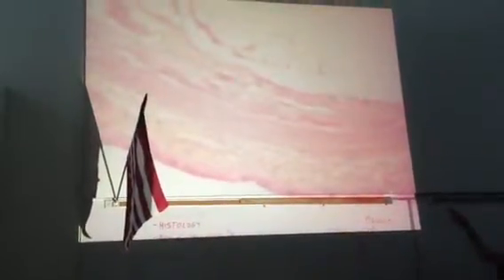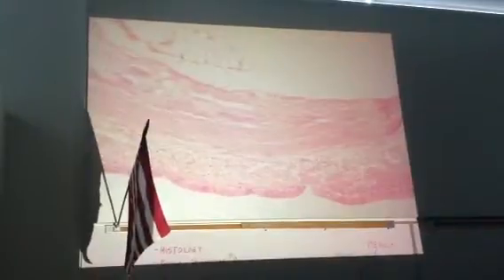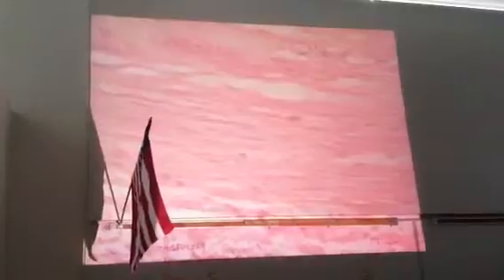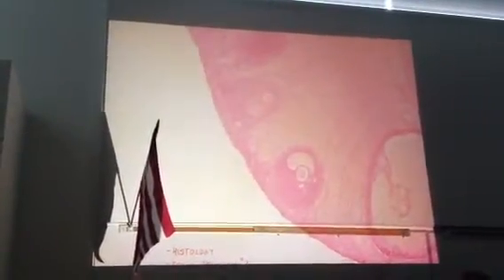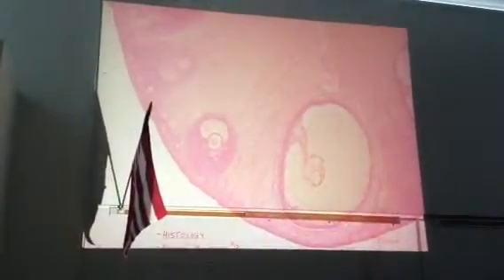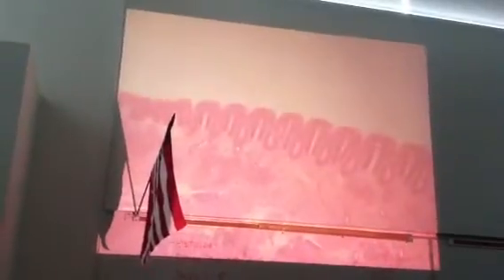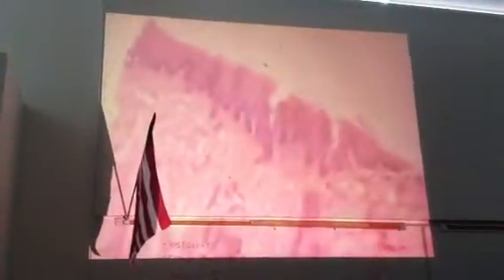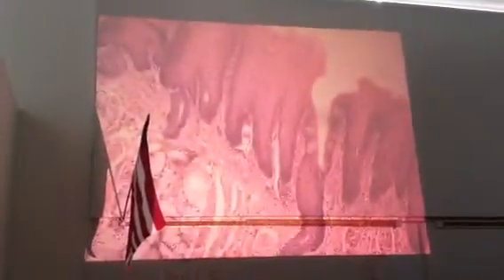Bio202 2 of 4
Prac 3